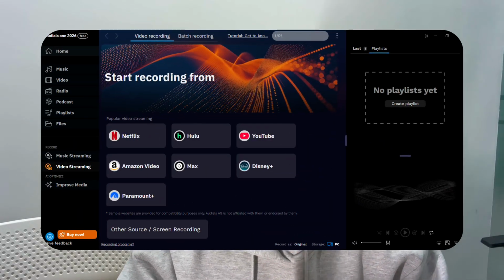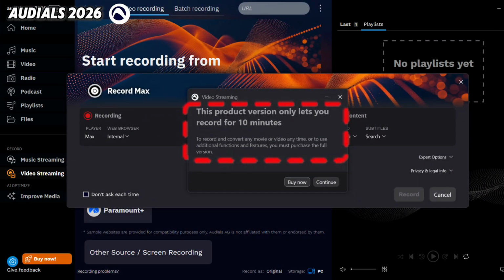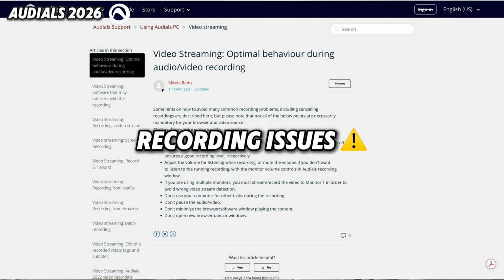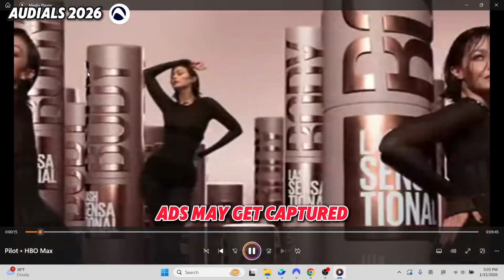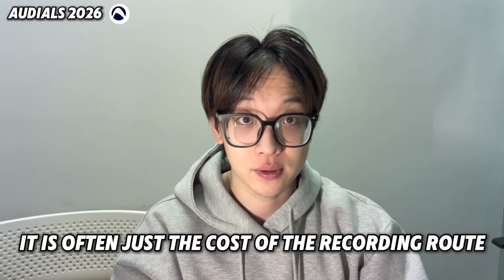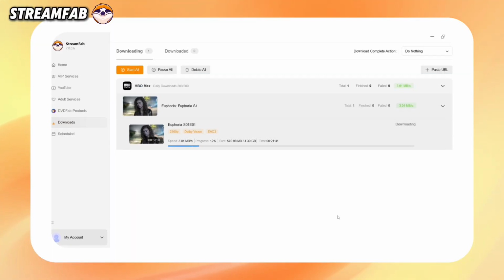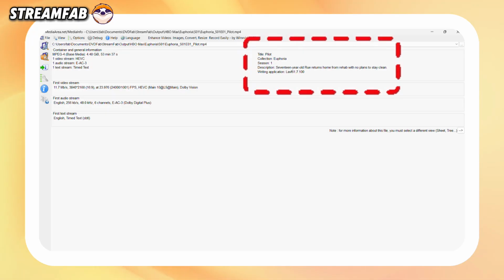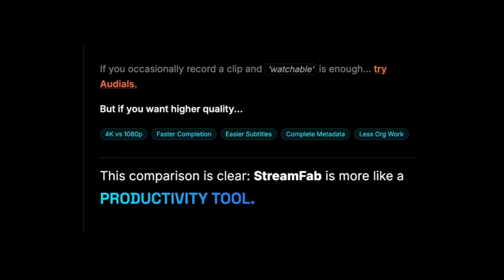Audials Video Review: 1080p Screen Record vs StreamFab 4K Original File (2026)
Conclusion
In this real-world speed and quality test, StreamFab completely outperforms Audials Video 2026 by fetching the original 4K HBO Max file with complete metadata in just 24 minutes, natively bypassing the adaptive bitrate blur and embedded ads inherent to standard screen recorders.

Stop settling for captured ads, blank screens, and missing metadata. Build your pristine 4K local media archive today! 👇
💎 [Premium 4K Archive] Try StreamFab for free to process true 4K Master Quality files:

Test Setup & Methodology
Both software platforms were tested on the same Windows 11 PC and identical Wi-Fi network. The test target was HBO Max's Euphoria S1E01 (Episode Length: 53:37). To evaluate universal format compatibility and local media server efficiency, we compared StreamFab's direct file processing against Audials Video 2026's playback-driven screen recording. Metrics evaluated include 4K clarity, post-organization (metadata), and initial setup smoothness.

Key Results & Technical Breakdown
✅ StreamFab 24-Minute Speed & Quality: StreamFab successfully processed the full 53-minute episode in true 4K (H.265, 5.1 Audio) in exactly 24:17 at ~3.1 MB/s.
Technical Context: StreamFab's direct processing engine pulls the original master file directly from the source. This enhances playback flexibility and completely avoids the adaptive bitrate blur and 720p/1080p quality ceilings forced by Audials' screen recording mechanisms.
✅ StreamFab Metadata Advantage: StreamFab automatically preserves the title, season, episode, and descriptions, while remuxing an independent subtitle track directly into the file.
Technical Context: StreamFab writes metadata directly into the MP4/MKV structure, creating a file that is instantly ready for Plex or Emby without the manual renaming required when using Audials.

❌ Audials Video 2026 Limitations: The Audials trial is strictly limited to capturing 10-minute fragments, and its playback-driven recording often captures unwanted embedded ads.
❌ Fixing the WebView2 Crash (StreamFab): Audials frequently triggers blank recording screens or Microsoft WebView2 pop-up errors that require manual reinstallation.
Technical Context: By utilizing StreamFab's built-in Chromium architecture, you completely bypass the unstable WebView2 dependencies, ensuring a 100% crash-free archiving process.

Common Troubleshooting & FAQ
Q1: How do I fix the Audials WebView2 pop-up error on Windows 11?
A1: While you can manually reinstall Microsoft WebView2, switching to StreamFab completely avoids this rendering error. StreamFab uses an independent, stable processing engine to seamlessly build your local media archive without crashing.
Q2: Which is better for HBO Max: StreamFab or Audials Video 2026?
A2: StreamFab is significantly better for building a premium archive. StreamFab natively extracts true 4K H.265 video and 5.1 audio with full metadata, whereas Audials is a basic recorder prone to capturing ads and adaptive blur.

Choose Audials Video only if you occasionally need to record short, low-resolution screen clips and don't mind manual library organization. Choose StreamFab if you are a home theater enthusiast or NAS owner who wants a true productivity tool for building a flawless media library with pristine 4K quality, 5.1 surround sound, and complete metadata.

Chapters
00:00 StreamFab vs Audials 2026: Processing vs Recording
00:24 Real-World Test Setup: Windows 11 & HBO Max
00:46 The Audials 2026 Problem: 10-Minute Trial Limits
01:02 Audials Drawbacks: Capturing Ads & Playback Issues
01:39 Audials Quality Autopsy: 720p Blur & Missing Metadata
02:56 How StreamFab Avoids Audials WebView2 Errors
03:36 StreamFab 4K Setup: H.265 & 5.1 Audio Extraction
03:53 StreamFab Speed Test: 53 Mins in 24:17 (3.1 MB/s)
04:16 StreamFab Metadata Advantage for Plex Servers
04:49 Final Verdict: StreamFab 4K vs Audials 1080p